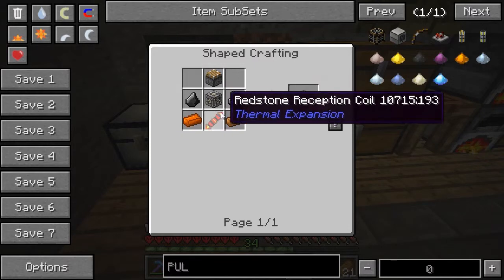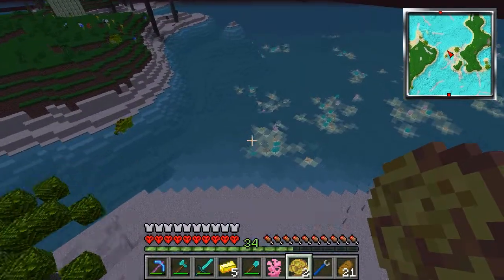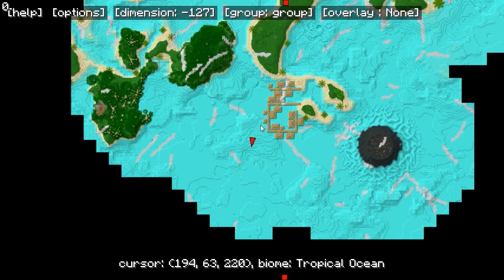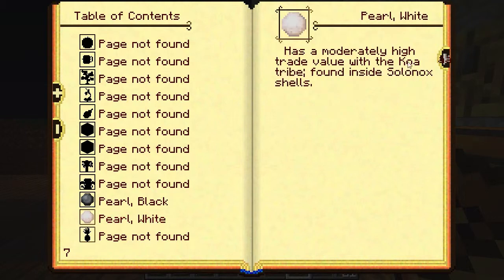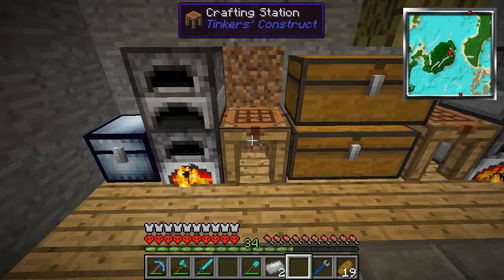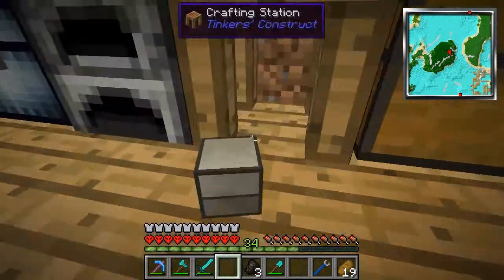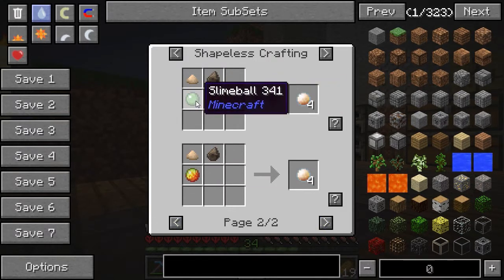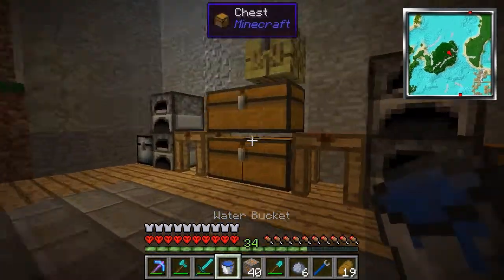Attack of the B-Team | A Minecraft Modpack | Ep. 6 | Slaggy Situations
Now I know this modpack has been done before, but I hope that having a local multiplayer Hardcore aspect will really change the Minecraft experience and make this video a lot more entertaining. For those of you who are really annoyed that I have ANOTHER series, don't worry! This is only for when I DON'T have videos recorded or planned, as I already have the entire series recorded. Excluding that, I hope you guys really enjoy Attack of the B Team, and hope this is a fresh playthrough that'll keep you interested until the (very untimely) end.

All other sounds and music are in-game.